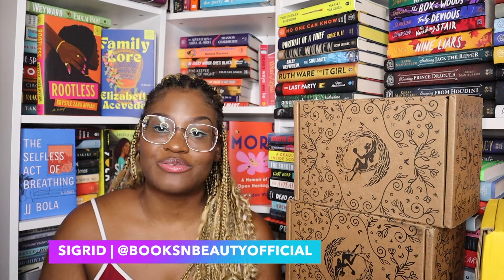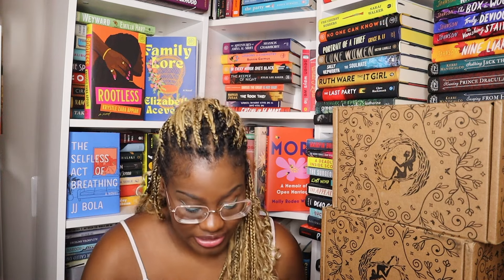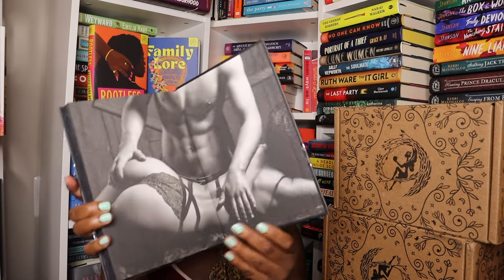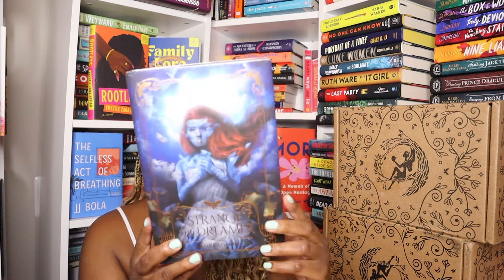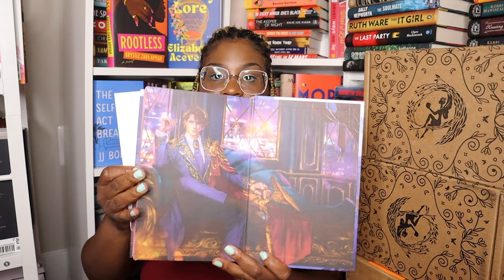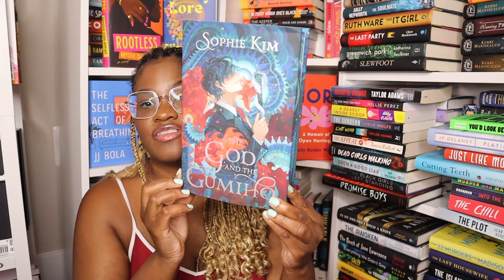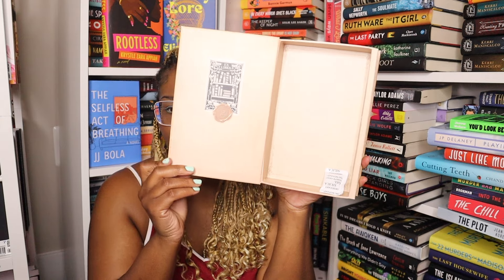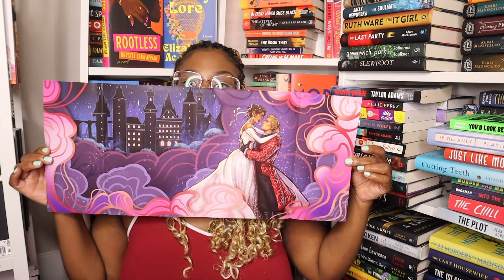What's the BEST Fantasy Book Subscription Box for You?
⭐︎ TIME STAMPS  ⭐︎
0:00 Intro
0:21 Broken Binding
2:43 Satisfiction
6:02 Fabled Co
11:55 Evernight
14:00 Illumicrate
21:46 FairyLoot

♡ Amazon Wishlist

I. Books:
♡ Reveal Book Box: (I get a free box after 3 referrals)
♡ Unplugged Book Box: (I get a free box after 3 referrals)
♡ Try 1 Month free of Kindle Unlimited
♡ Try Audible Premium Plus and Get 2 free audiobooks

III. Equipment Use:
♡ Camera: Canon EOS Mirrorless Vlogging Camera
♡ Ring light: Villsure LED Ring Light 10”
♡ Microphone: TAKSTAR SGC-598 Interview Microphone